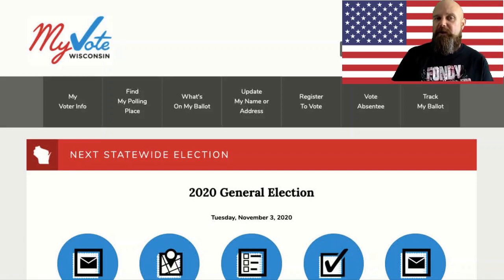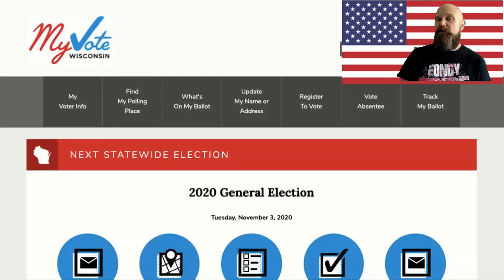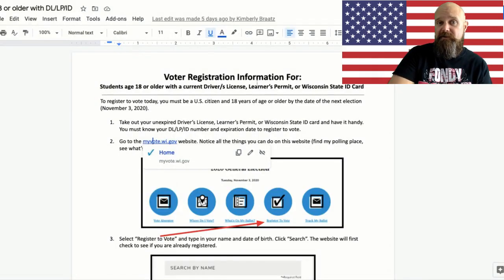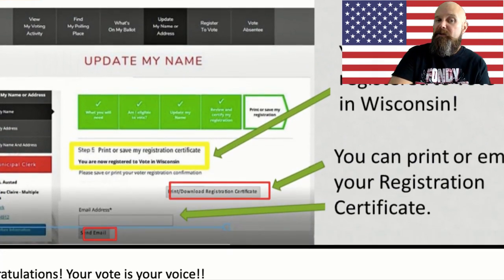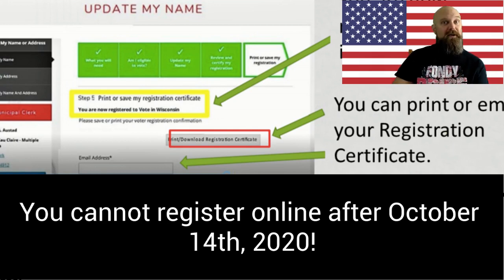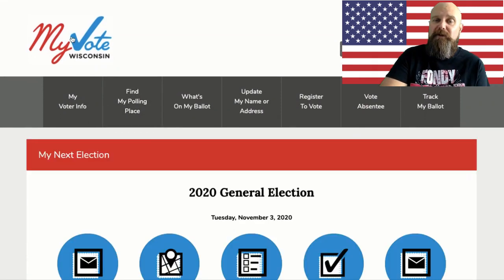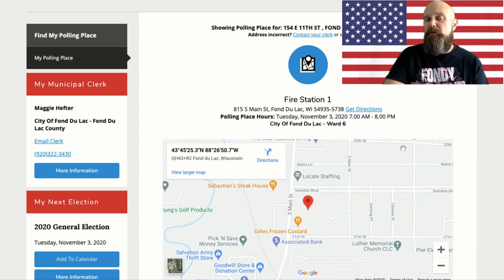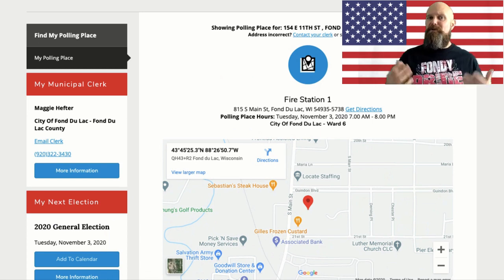Wisconsin Voter Registration